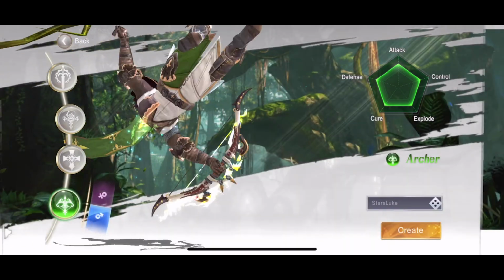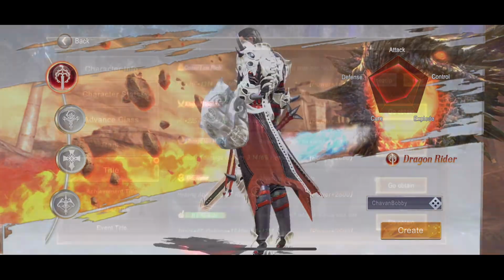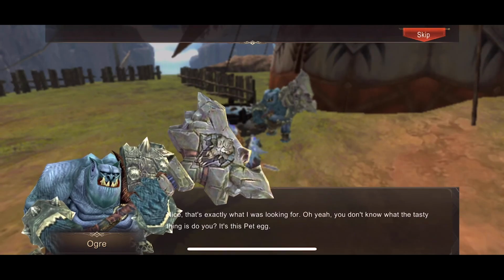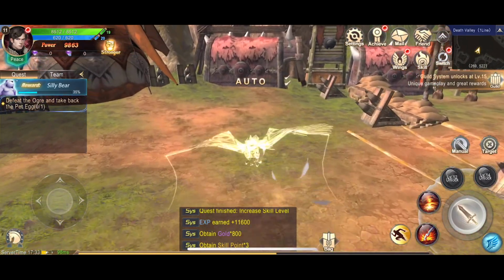iOS: Zilant MMO Review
Zilant is a fantasy MMORPG for mobile devices that falls down when in comes to it's gameplay and story telling.

In this video, the gameplay, controls, graphics and sound are reviewed with an average score given at the end.

If there is a specific game you would like to be reviewed, let me know.